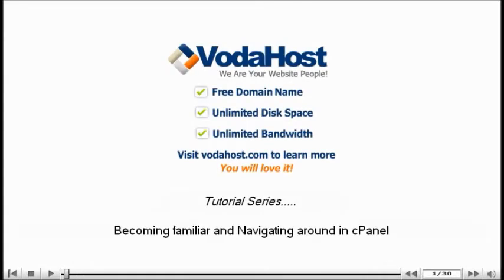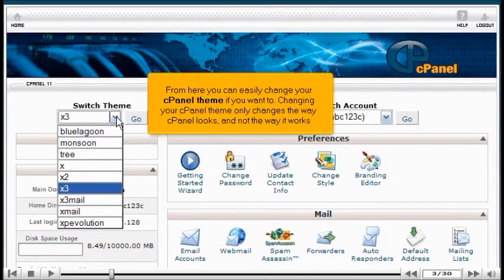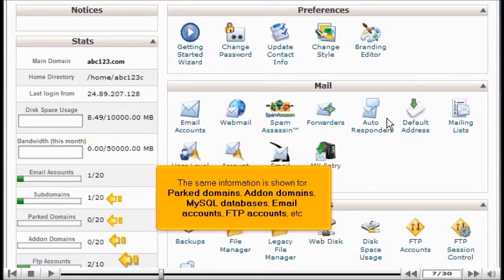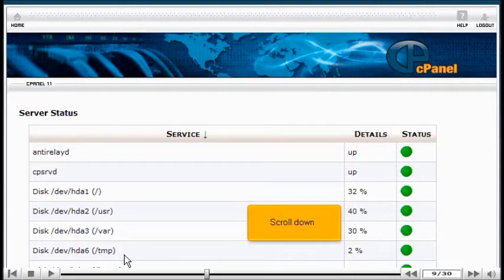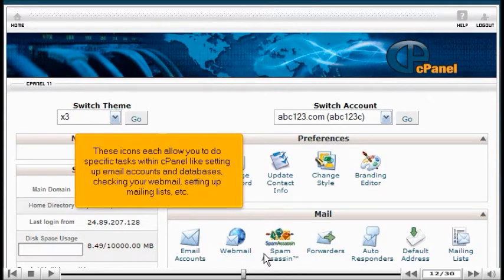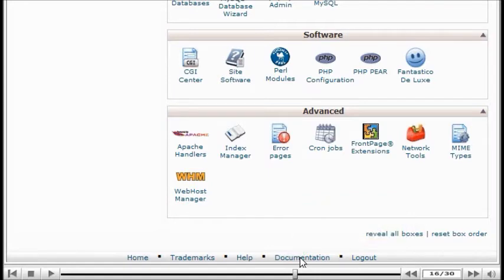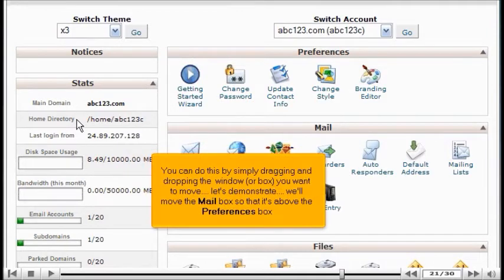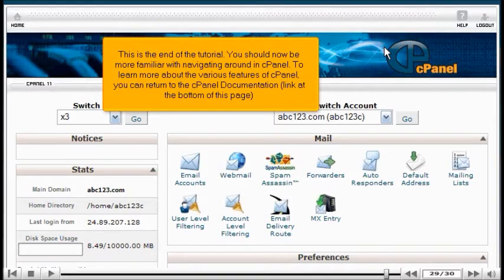What is cPanel hosting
Visit VodaHost.com to learn what is cPanel hosting and how cPanel hosting can benefit you and your website.